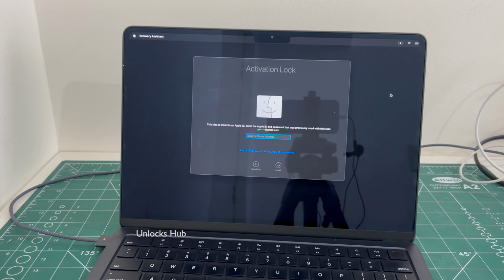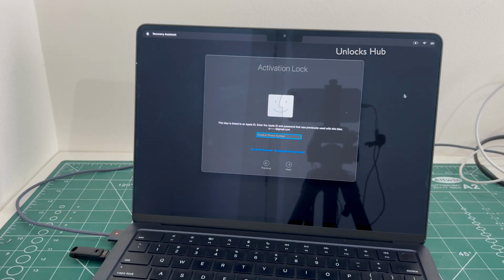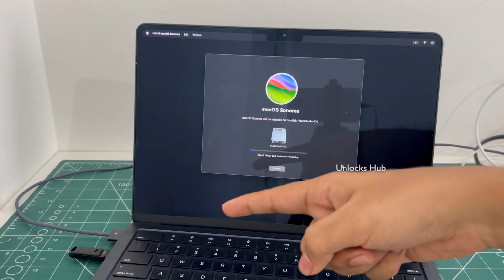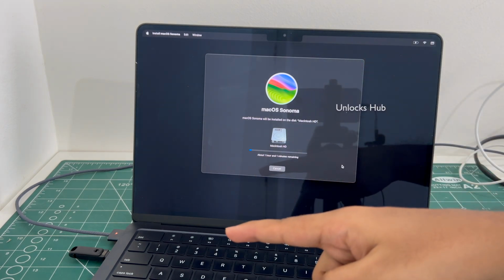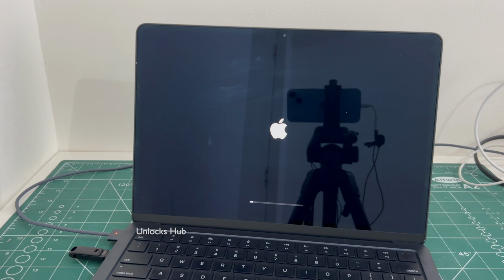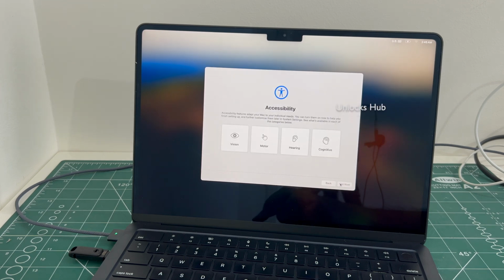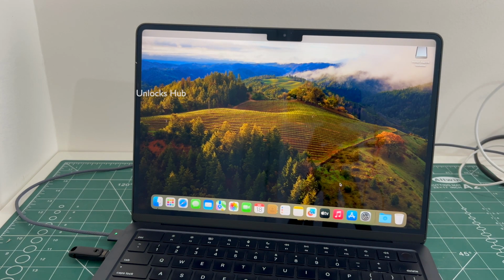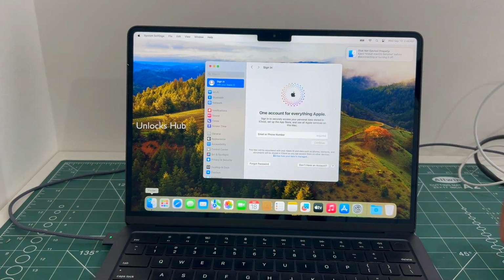iCloud Unlock on MacBook Air M2 A2681 using Unlocks Hub USB Configurator files | Sonoma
This video shows How to Permanent iCloud Activation Unlock on MacBook Air M2 A2681 and A2941. How to remove iCloud lock on MacBook Air A2681 and A2941. How to remove activation lock on MacBook Pro m2. You can remove the iCloud Lock, Apple ID lock or Activation Lock on a Mac, Macbook, Macbook Pro, MacBook Air, Mac book, iMac, Mac mini using this method. Works on all MacOS versions including Catalina, High Sierra, Mojave, Big Sur, Monterey, Ventura in 2022 and 2023 macOS 14: Sonoma (Sunburst) and macOS 13: Ventura (Rome). A2337, A2338, A2681, A2348, A1991 M1 M2 M1 Pro A2468, A2941 and all other older and newer MacBooks.

Remove Apple ID lock using this method.

how to remove Apple ID lock on Macbook. macbook locked to owner.
how to remove iCloud without password. bypass icloud lock forgot password. remove pin lock. apple lock remove no password. How to turn off find my phone after icloud bypass , skip iCloud